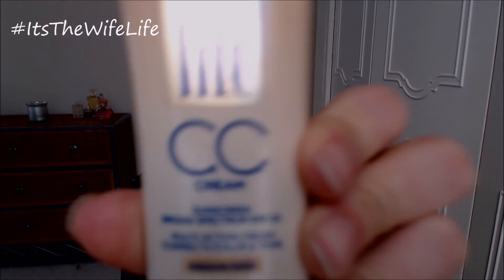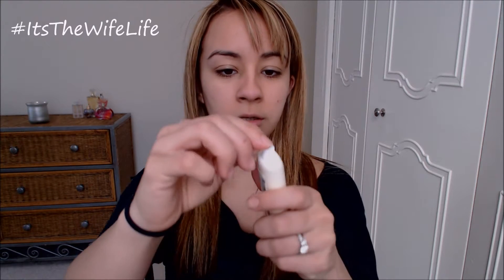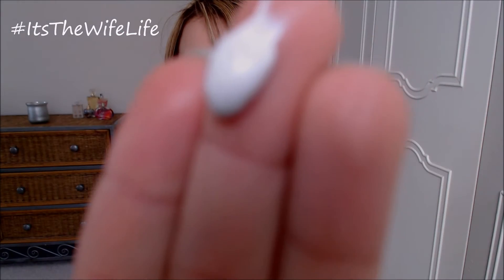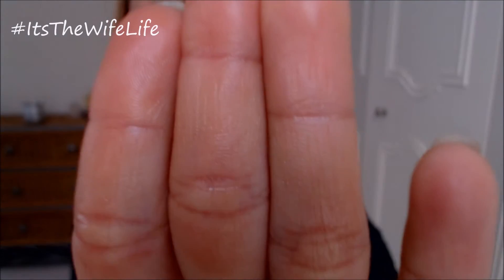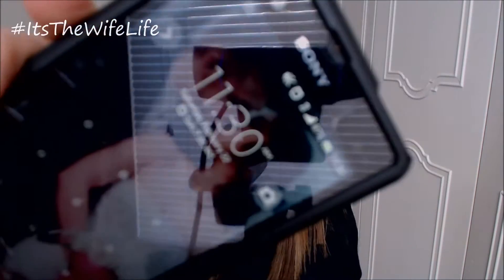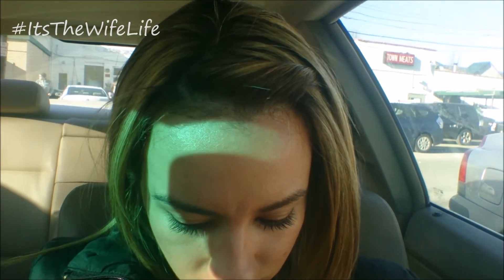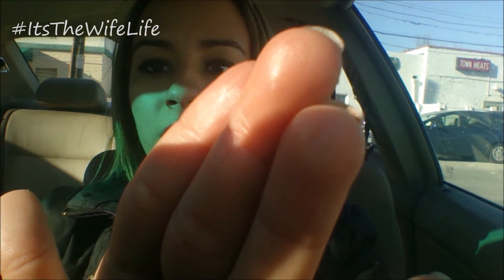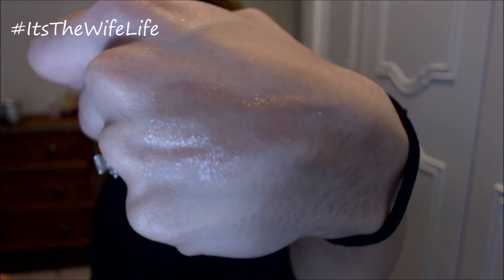L'Oreal Visible Lift CC Cream First Impression Review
Comes in 2 shades: Light/Medium & Medium/Deep
Price: around $12.99